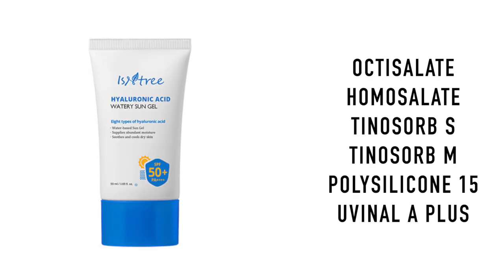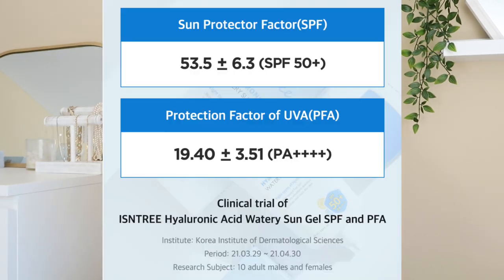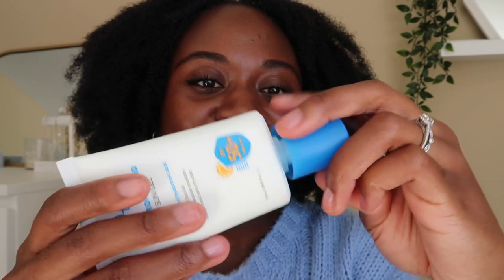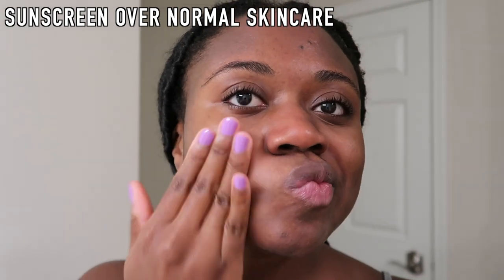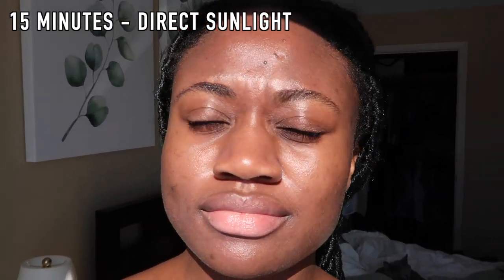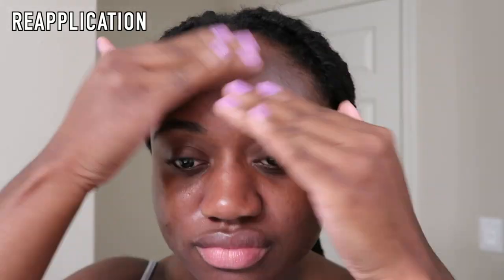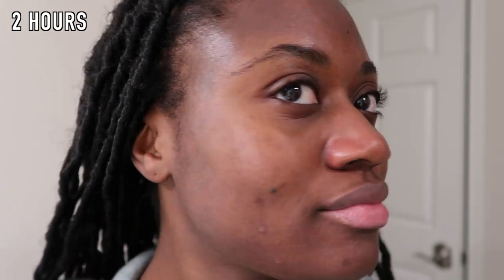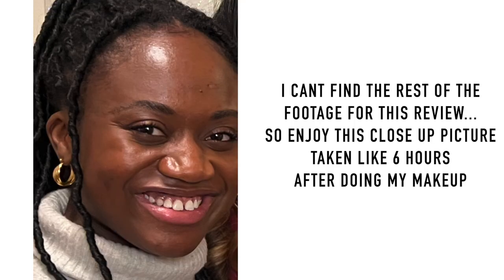A CULT FAVORITE KOREAN SUNSCREEN 🙌🏾 ISNTREE HYALURONIC ACID WATERY SUN GEL SPF 50+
Happy Sunday! We're doing a sunscreen review for the ISNTREE Hyaluronic Acid Watery Sun Gel SPF 50+ PA . Will it work on my dark, oily, acne-prone, and sensitive skin?

‣‣‣‣‣TIMESTAMPS ‣‣‣‣‣

00:00 Ingredients, Info, & Claims
03:12 Wear Test - Normal Skincare
04:54 Wear Test - Bare Skin
06:08 Wear Test - With Makeup
07:07 Final Thought & Recommendations

‣‣‣‣‣ ITEMS MENTIONED ‣‣‣‣‣

‣‣‣‣‣ FAQ ‣‣‣‣‣

‣ What's your skin type? Oily, Acne Prone, Sensitive Skin. I currently live in a cold and dry climate (winter) so my skin is leaning towards combo.